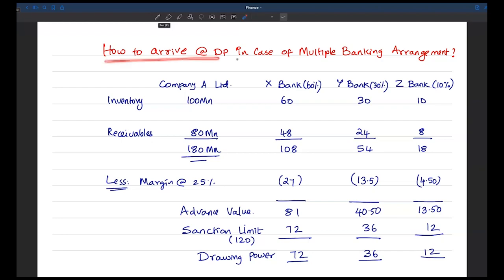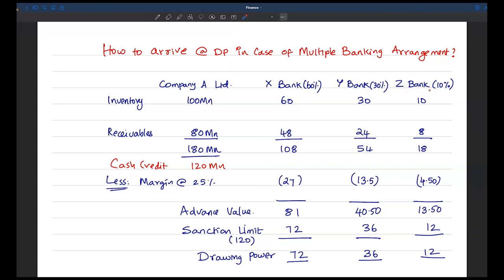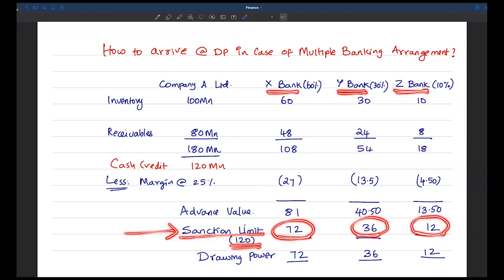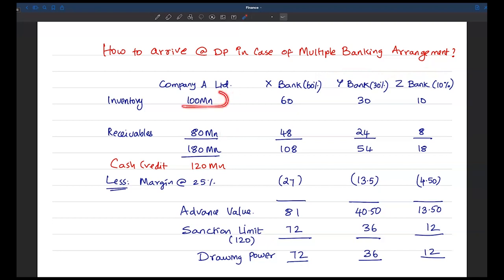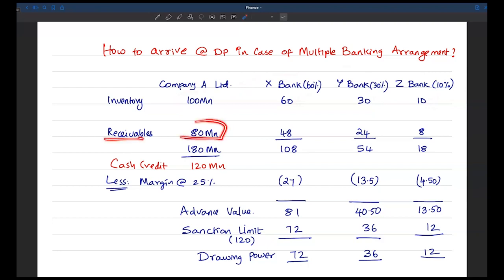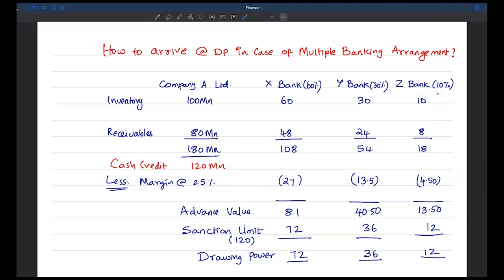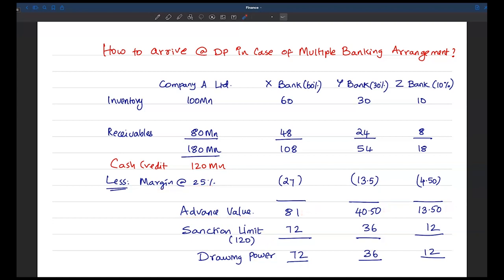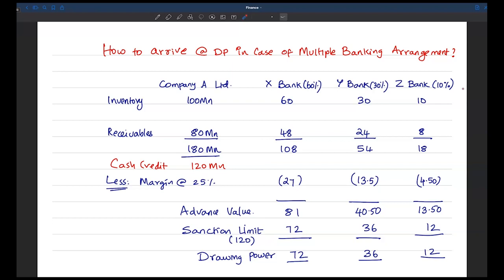Micro Webinar | How to compute Drawing Power in Multiple Banking Arrangement?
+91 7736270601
or